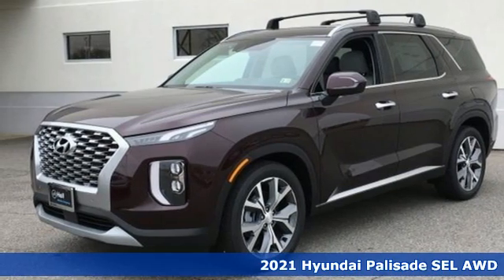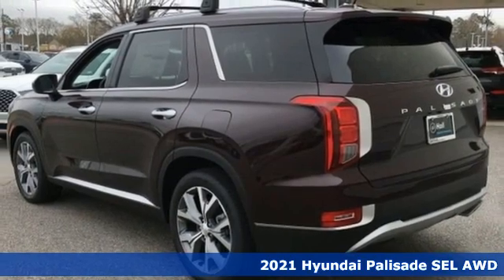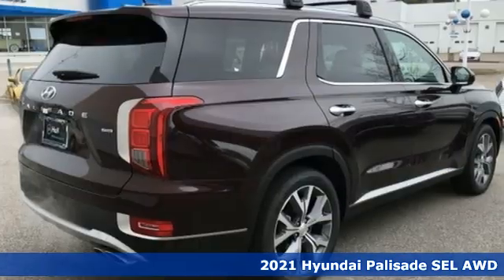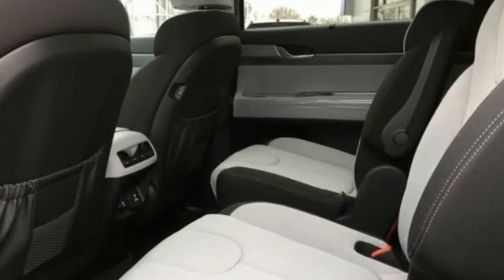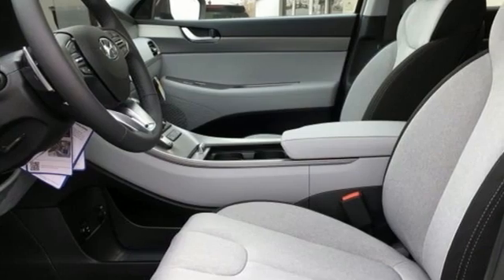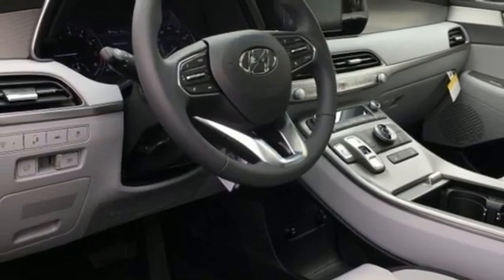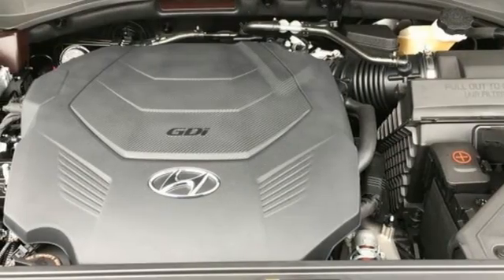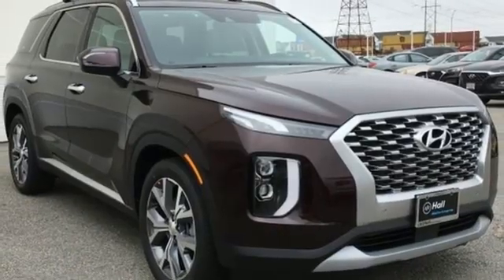New 2021 Hyundai Palisade Chesapeake VA Norfolk, VA #19210356 - SOLD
Year: 2021
Make: Hyundai
Model: Palisade
Trim: SEL
Engine: V6
Transmission: 8-Speed Automatic with SHIFTRONIC
Color: Red
Interior: Gray
Stock #: 19210356
VIN: KM8R3DHE9MU268030

Address:
3416 Western Branch Blvd